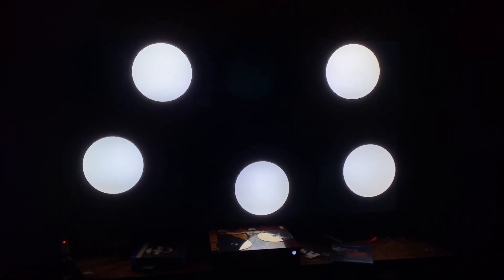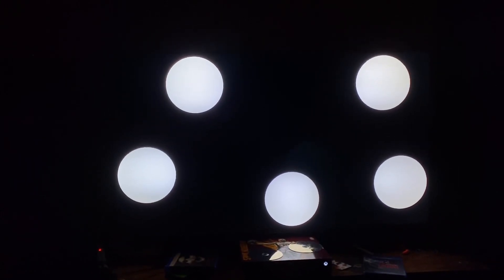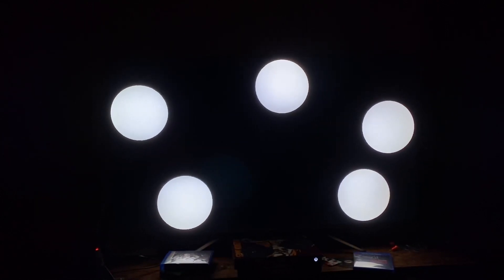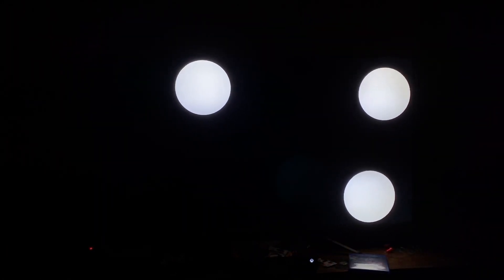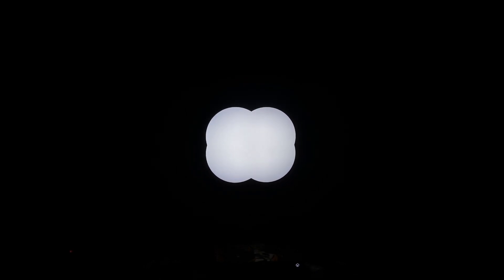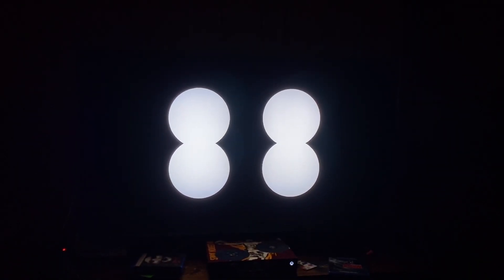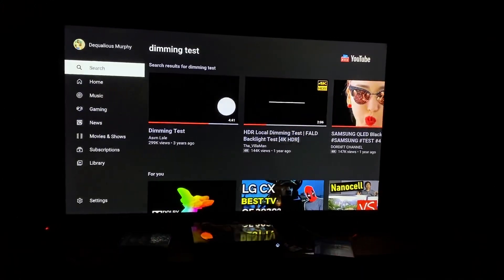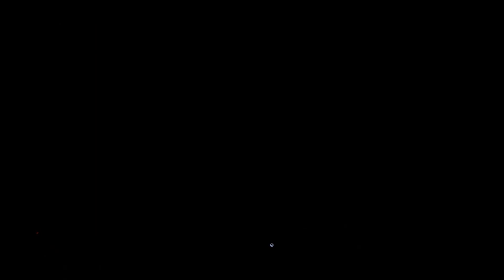Hisense H9G - Local Dimming Test After (2020 Patch) vs before comparison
Are the Hisense H9G black levels better? Or was this update useless in today’s video I will be going over that! I think you guys will be happy as I am! Local dimming test